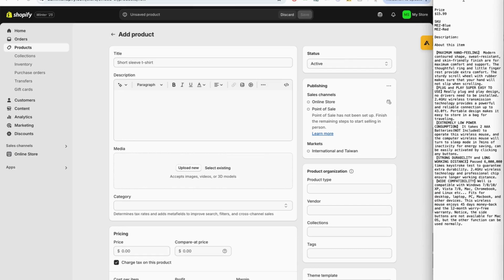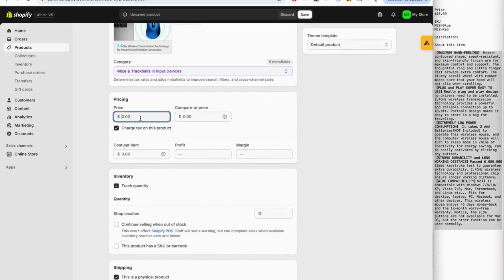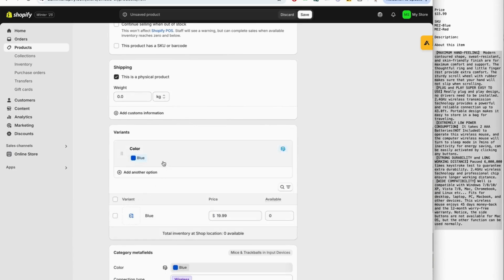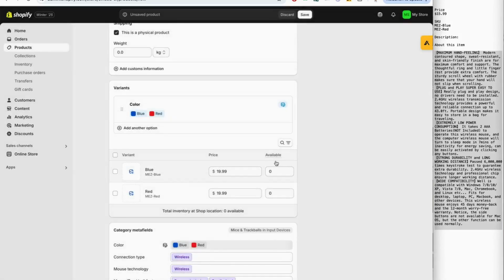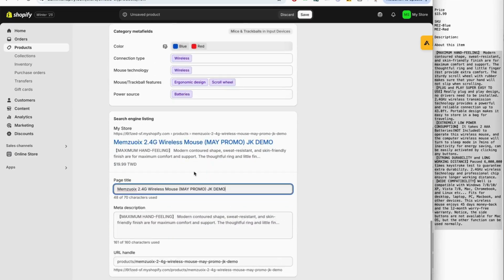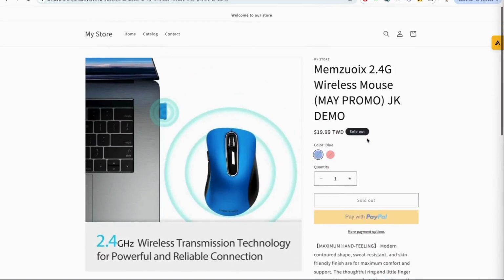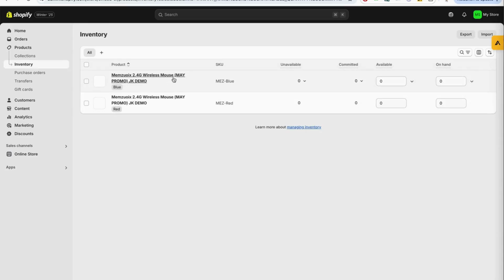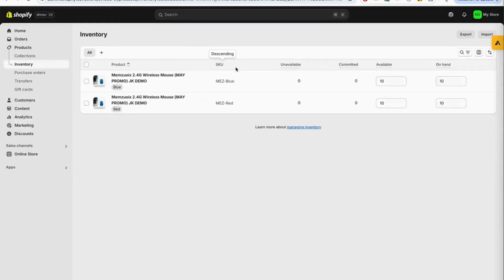Listing Your First Shopify Listing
Get your Shopify store ready to sell! This video is your ultimate guide to listing your first product on Shopify. Whether you’re just starting out or adding a new product to your store, we’ll walk you through the entire process to create an eye-catching and optimized listing.

📌 What You'll Learn in This Video:

1) How to create and publish your first product listing on Shopify
2) Step-by-step guide to setting up product details, pricing, and inventory
3) Tips for adding high-quality images and descriptions that sell
4) Best practices for optimizing your listings for better visibility

✅ Automatically sync inventory across Shopify, Shopee, TikTok Shop, and more

🔗 Ready to simplify and scale your eCommerce operations? Visit OneCart now and take your business to the next level!